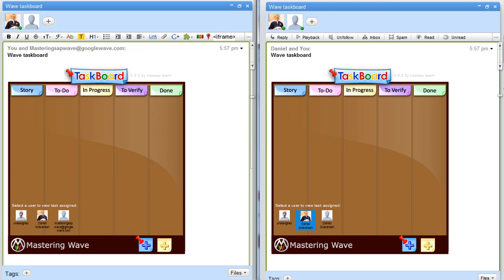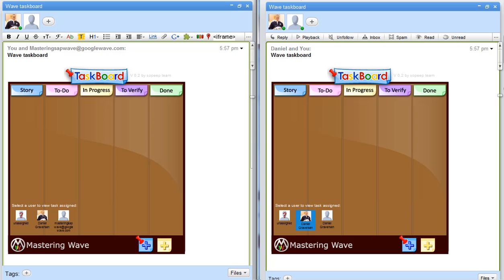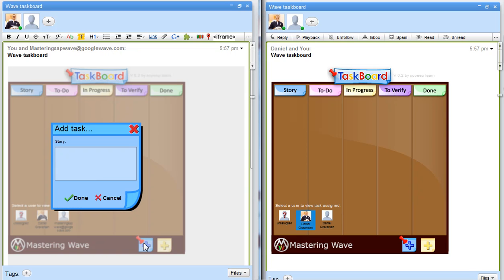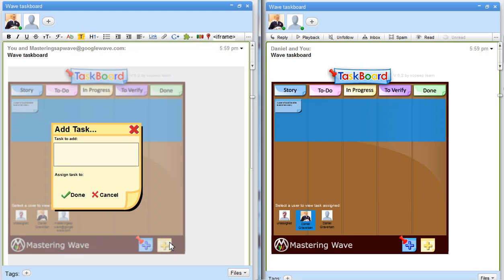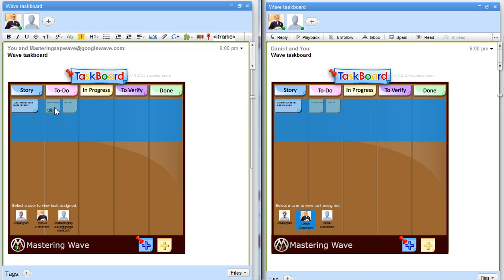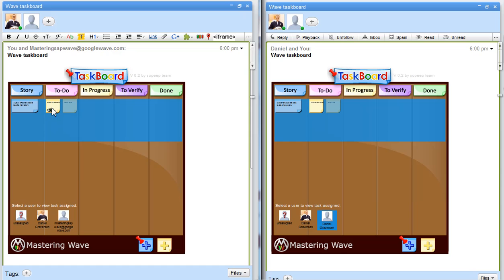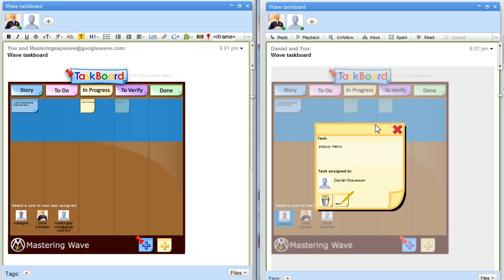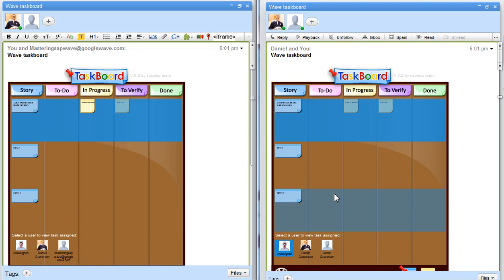Scrum taskboard gadget for google wave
This is a Google Wave gadget for managing a scrum project using a taskboard